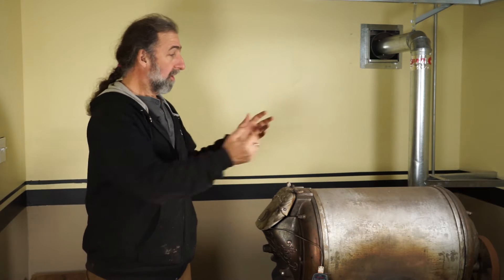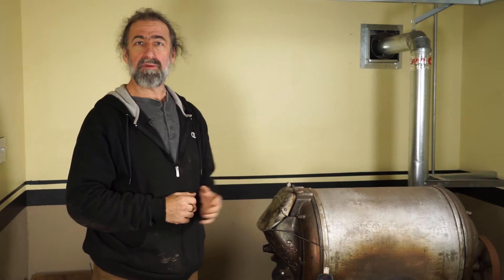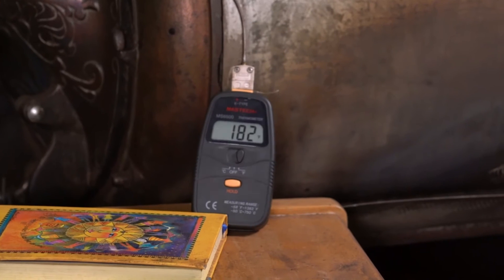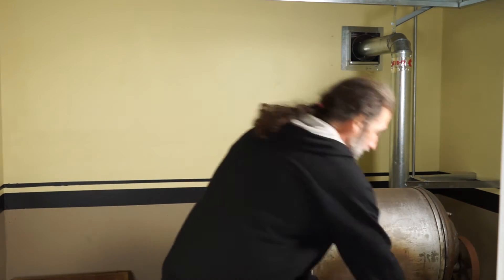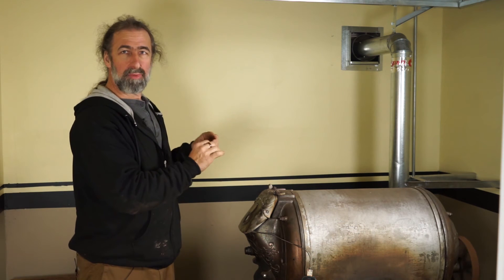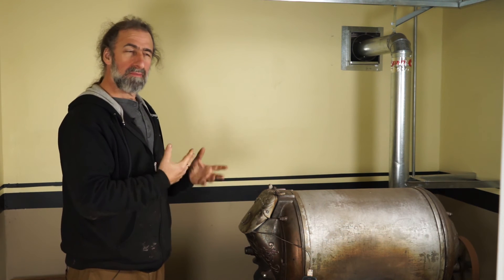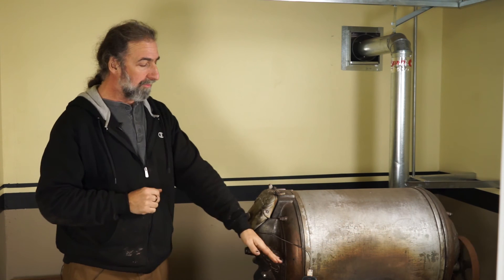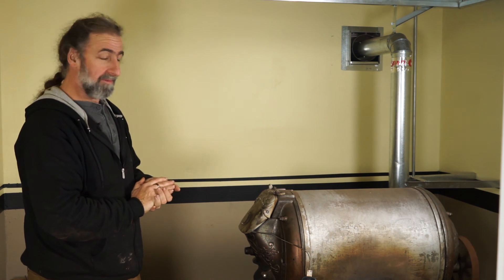5 Drum Roasting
Is your Bloomed Chocolate Ruined? Find out!
A video showing how to drum- roast cocoa for making chocolate.  The roaster shown here is an elegant old coffee roaster, the Royal Number 5.  Drum roasting is for artisan chocolate makers who want to make small batch chocolate on a larger scale than roasting in a small coffee roaster or home oven.